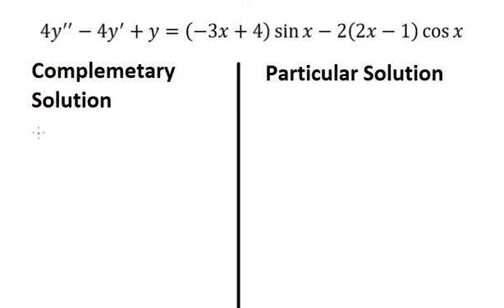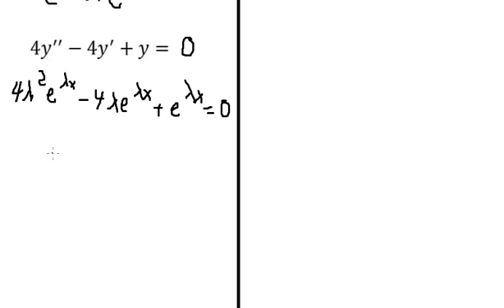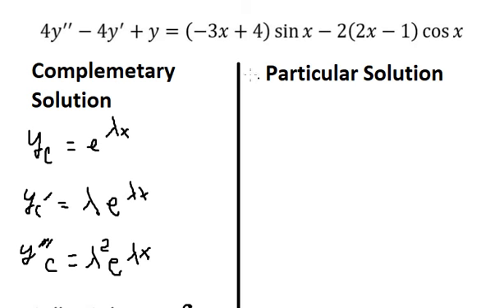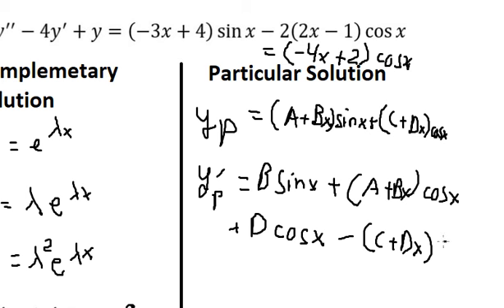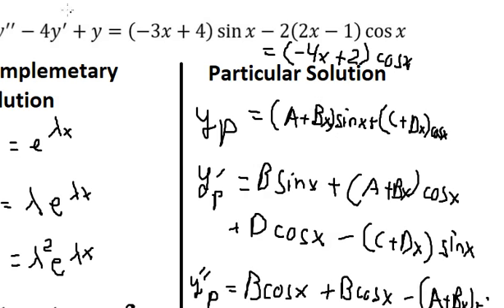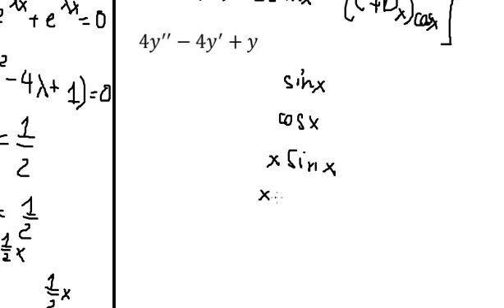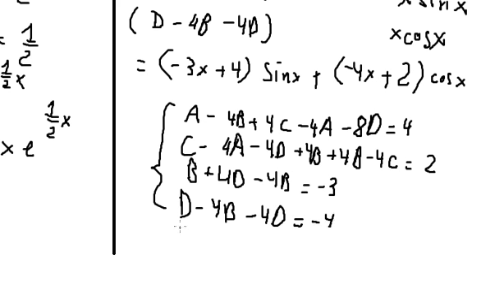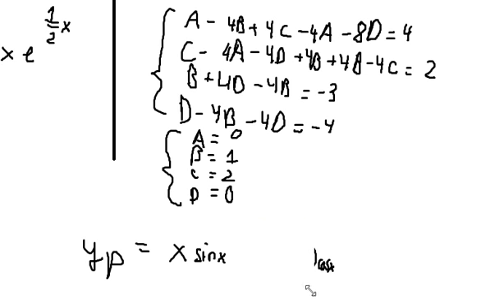Complementary and Particular Solution- Undetermined Coefficients: 4y''-4y'+y=(-4x+4)sinx-2(2x-1)cosx